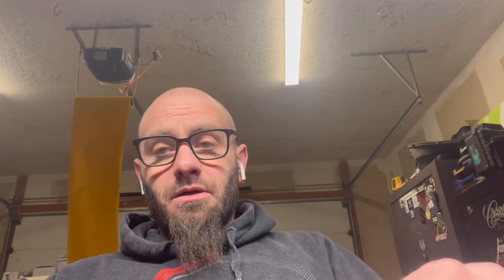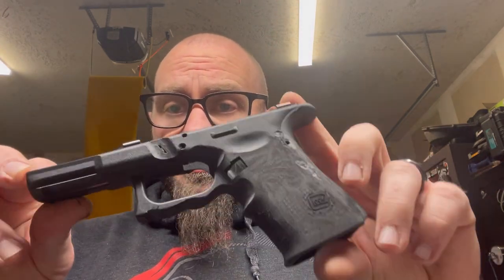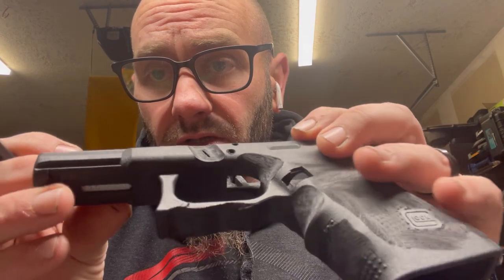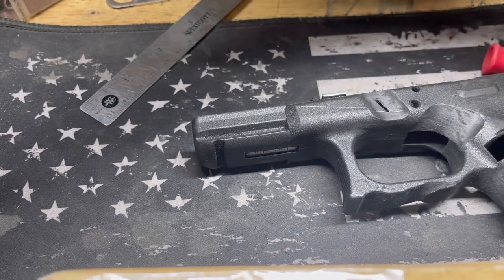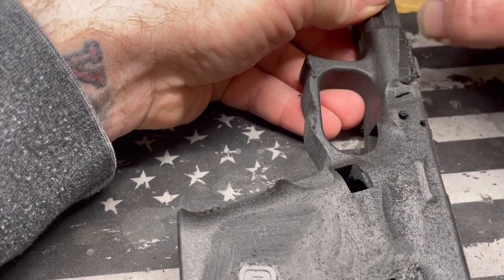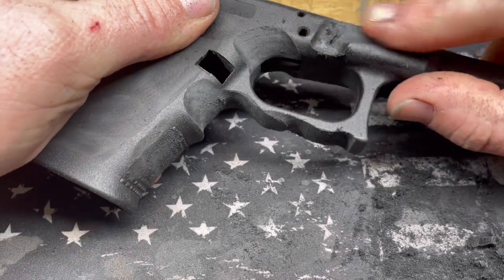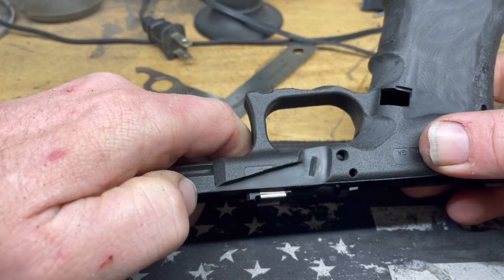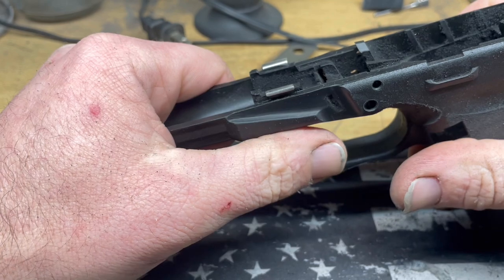Creating the gas pedal/accelerator cut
Brad from Gledhill Customs gives a step by step break down of how he does his gas pedal / accelerator cut. Showing the tools required as well as walking you through the entire process! Guest appearance by Dahmer (as usual)! Check out some other stippling tips and tricks bellow.